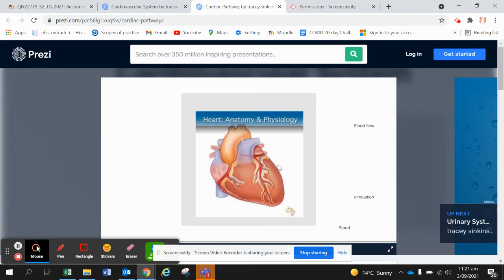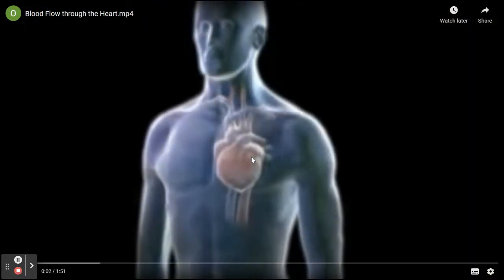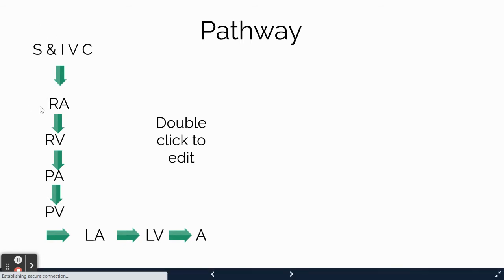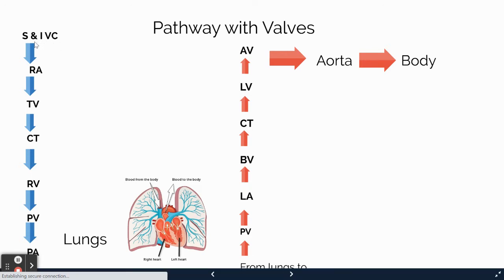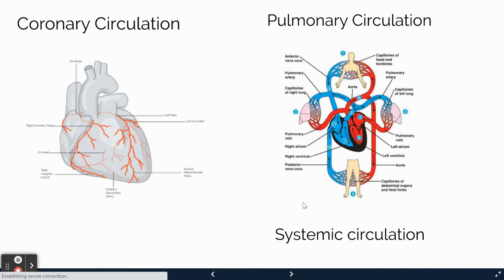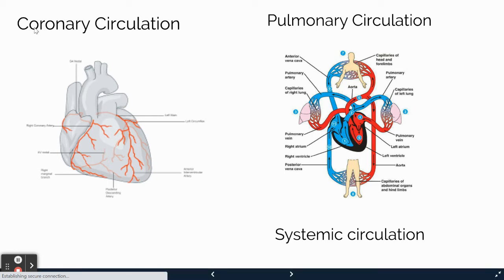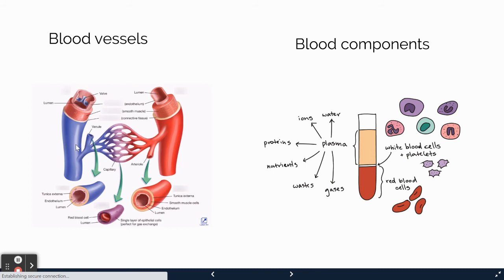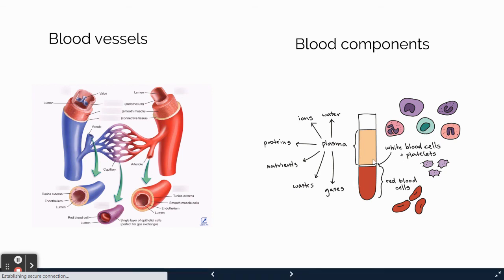Blood flow and blood systems 1